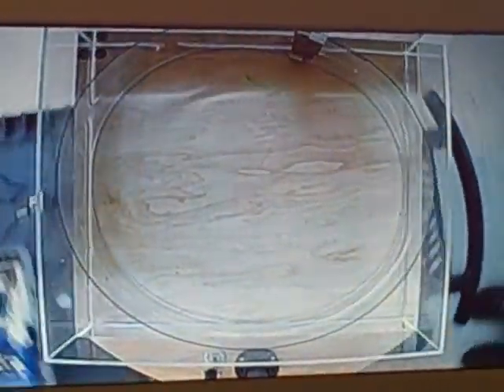Spin Tank Video 9